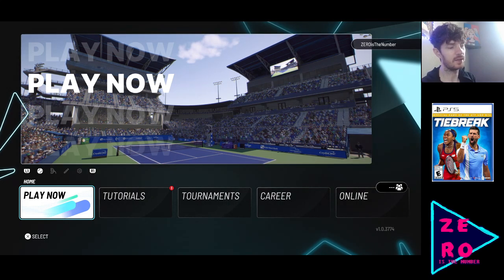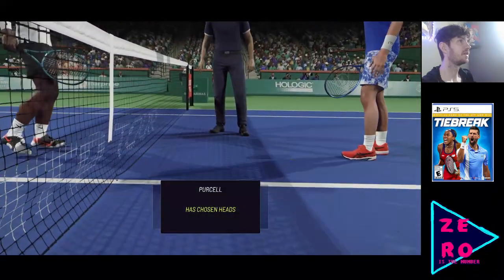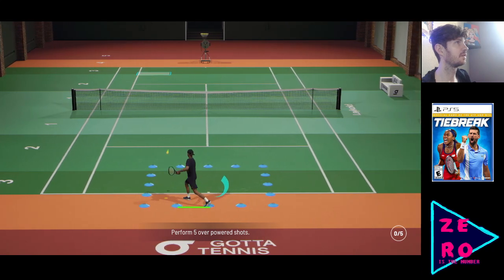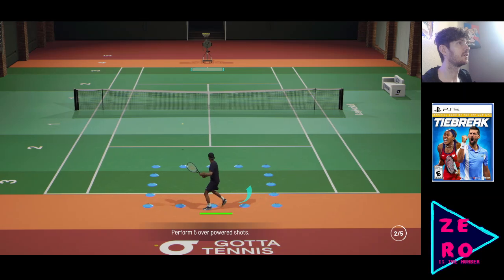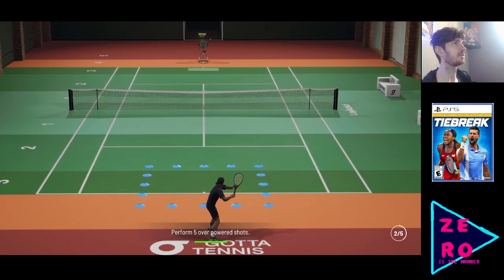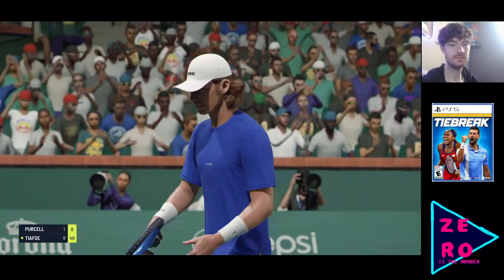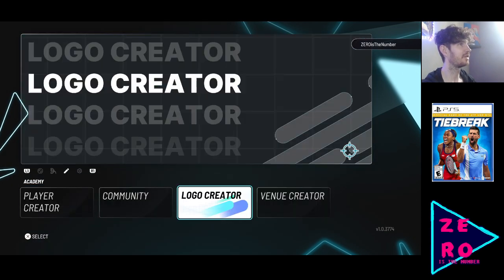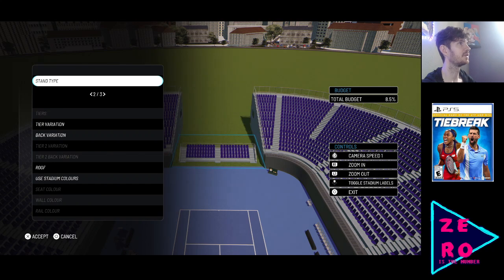{PS5} TIEBREAK (PART 1) - FIRST IMPRESSIONS/ NEW TENNIS GAME WITH TOUGH CONTROLS!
Thank you so much for checking out the video.